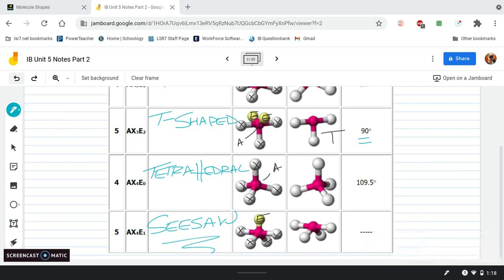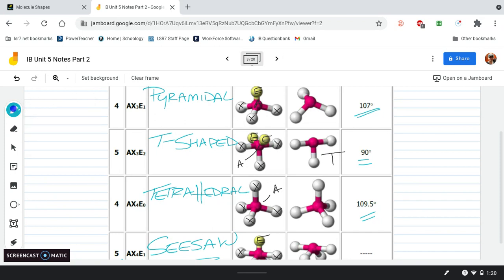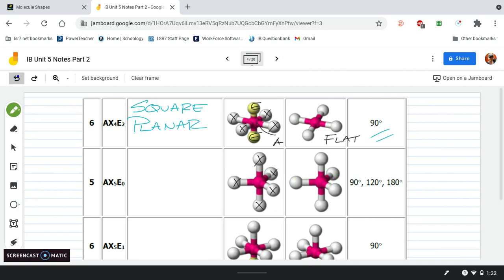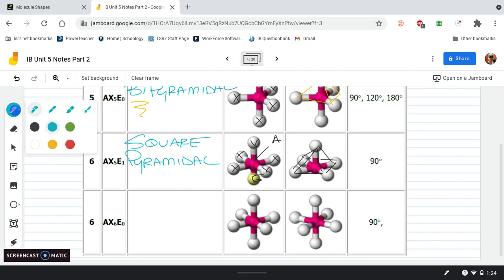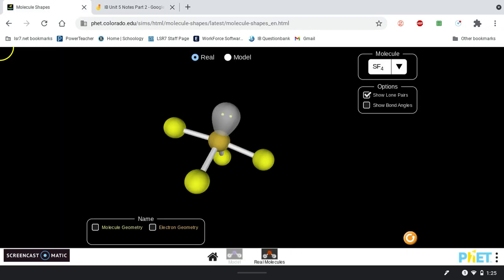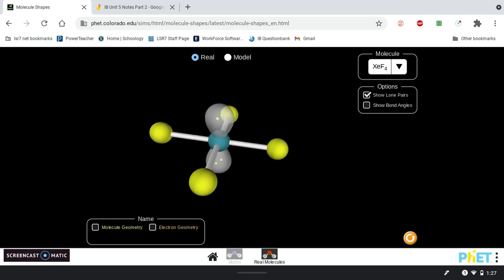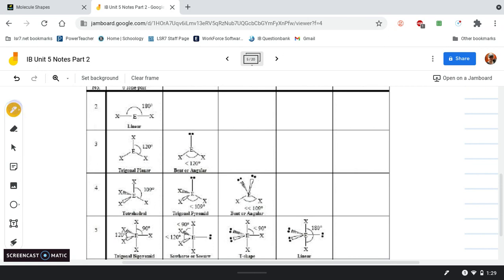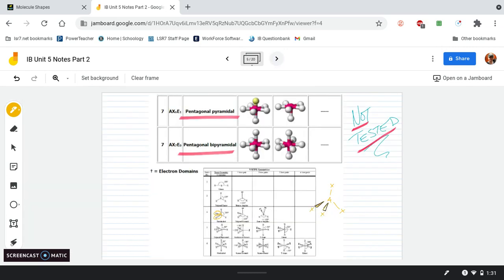IB Unit 5 Notes - Section 1 - Part 12